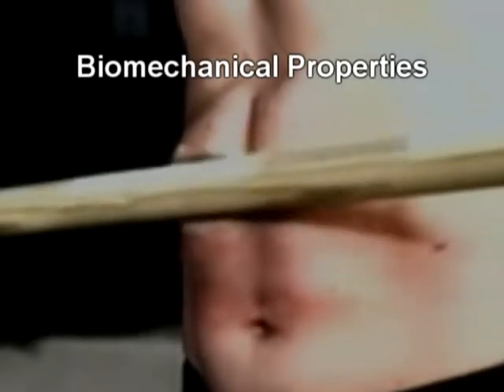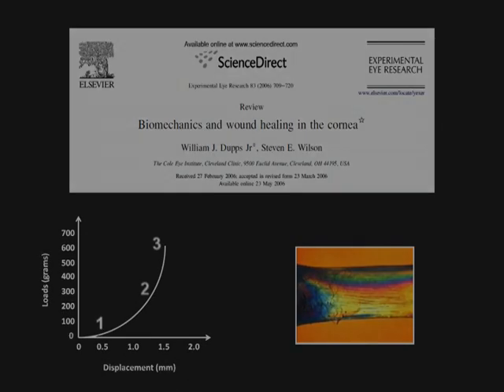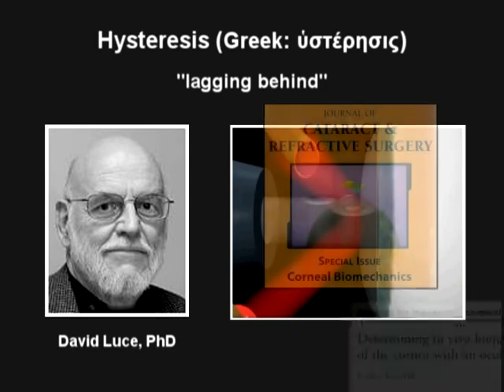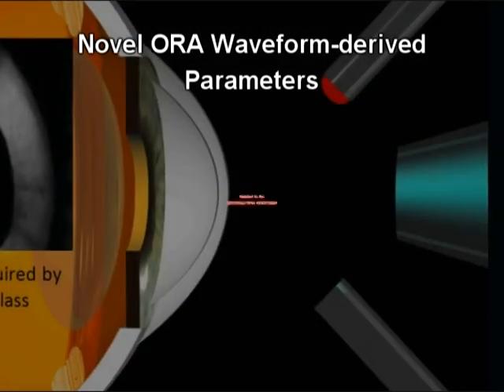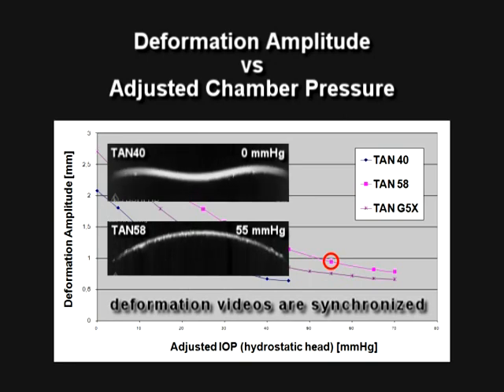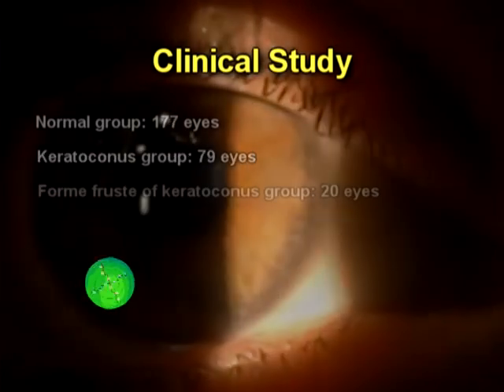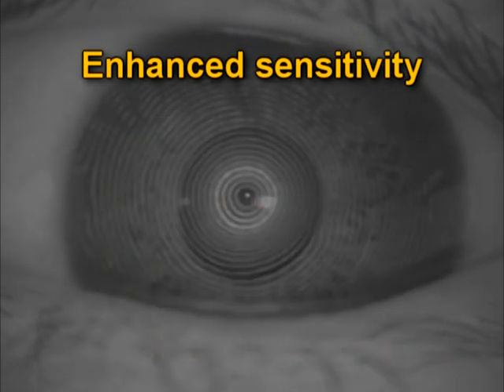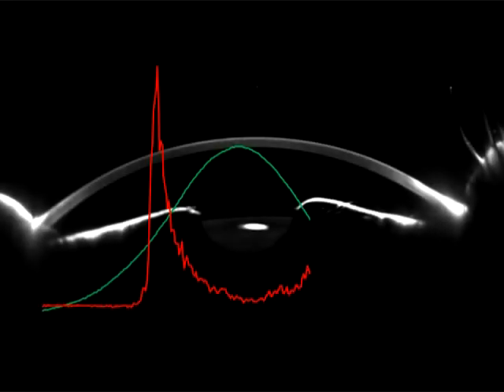Video ASCRS 2012_Biomechanics_IRamos.mpeg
2012 ASCRS Meeting Video Entry on Corneal Biomechanics